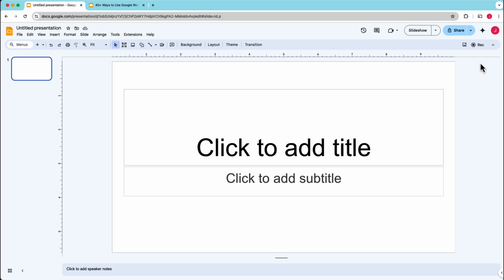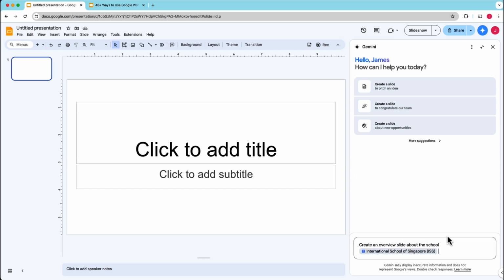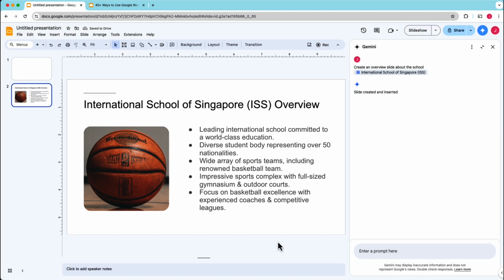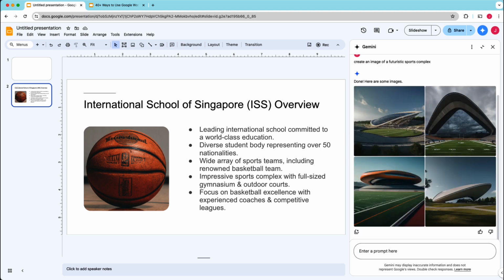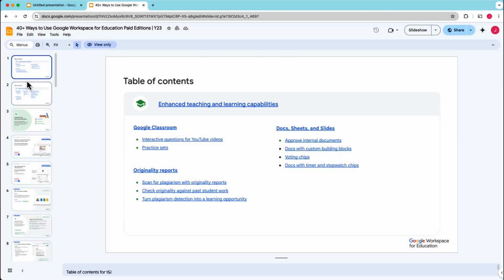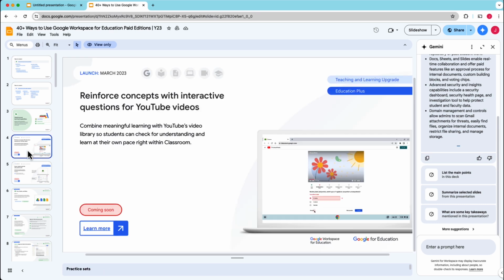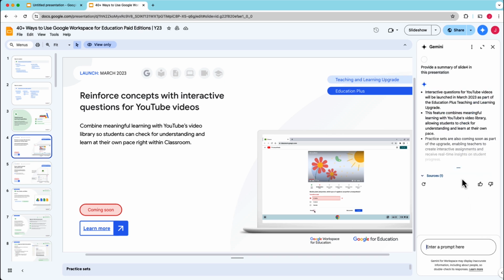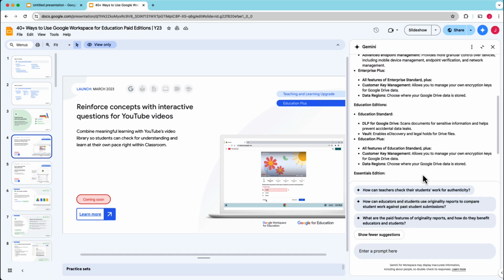Gemini Education Overview - Google Slides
The future of presentation is here! Gemini, Google's powerful generative AI, is now integrated into Google Slides, dramatically simplifying content creation for educators and students.

This overview provides a comprehensive look at the Gemini for Education features within Google Slides. We demonstrate how to use AI to draft engaging presentations, create unique images, and summarize complex topics, all while emphasizing responsible use and AI literacy.